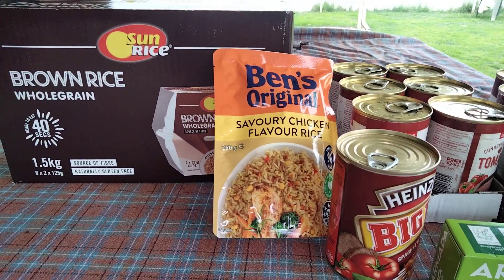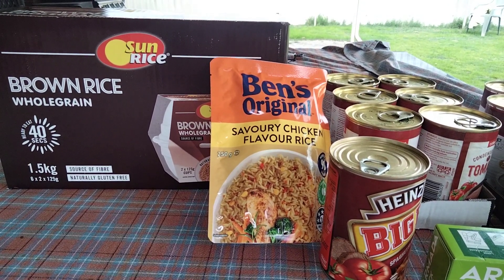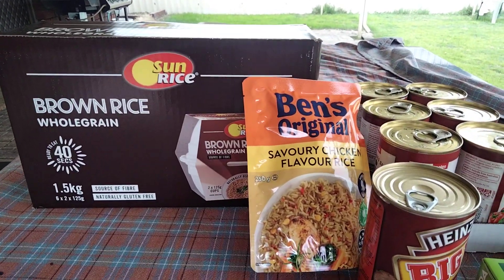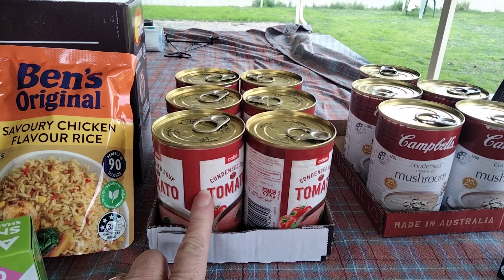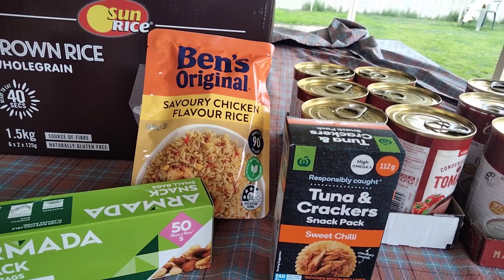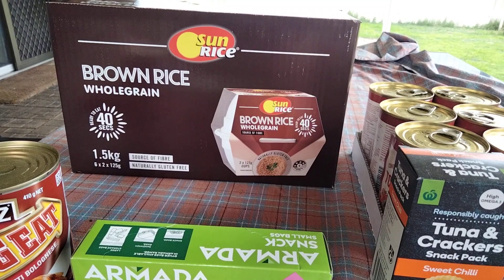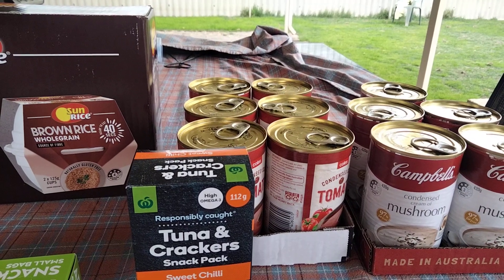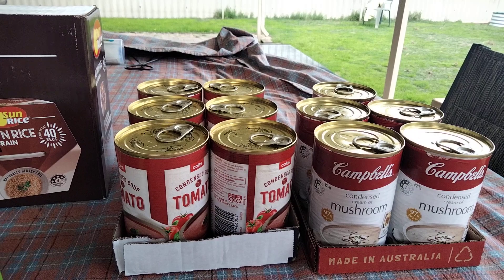MY PREPS FROM THE LAST MONTH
PLEASE NOTE - THIS VIDEO IS NIT INTENDED TO SCARE ANYONE.

This is simply what I am stocking my pantry with as I want to be prepared as much as I can for whatever may come and hopefully save some money in the long run